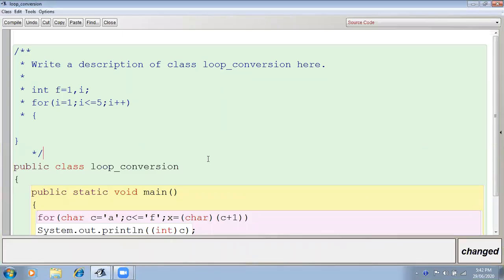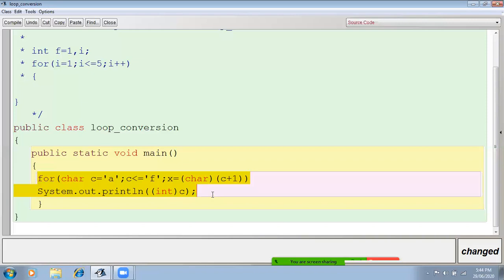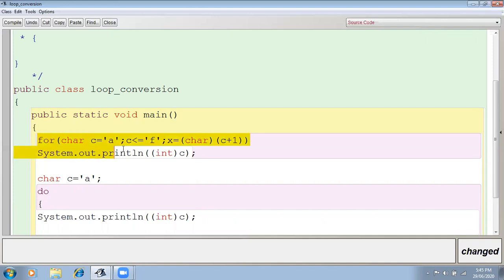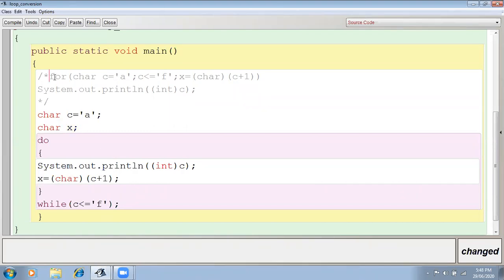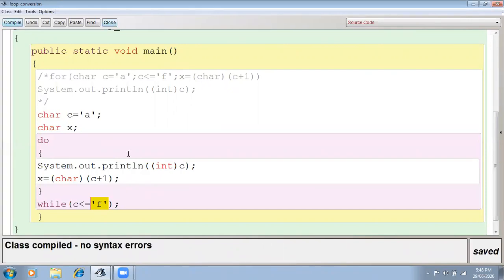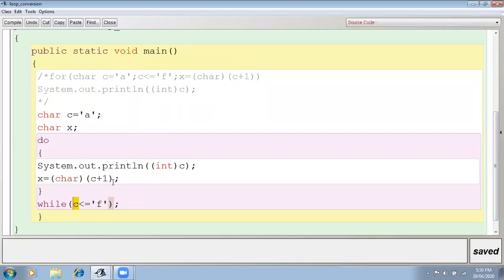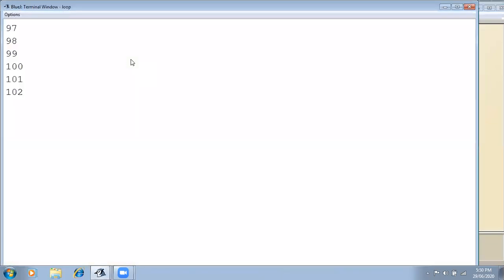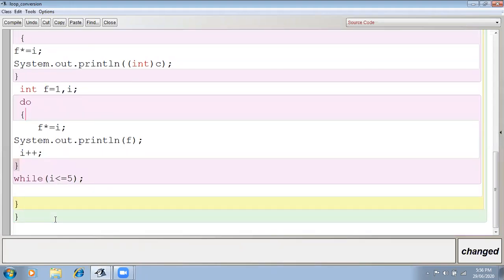itr jbsht convrsn